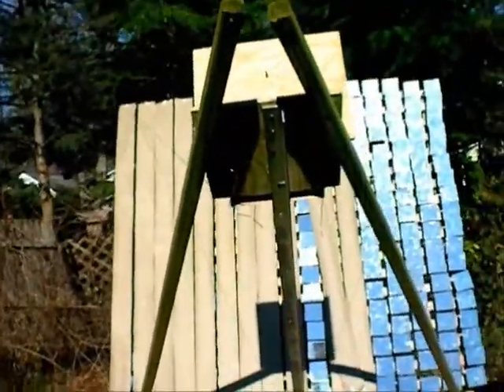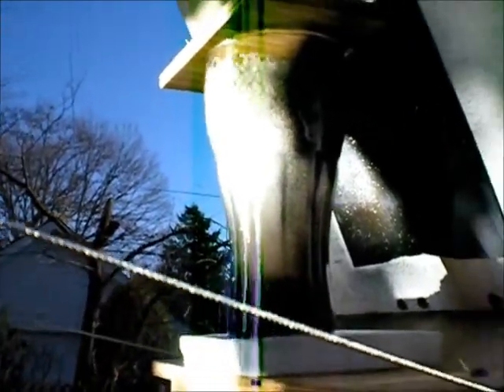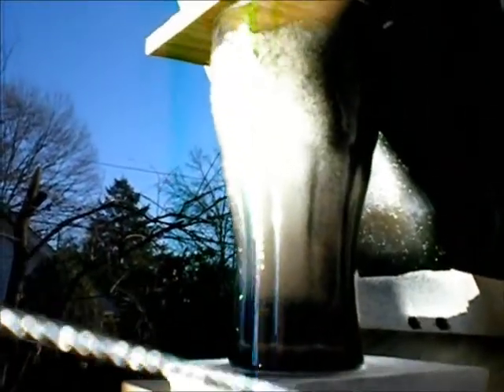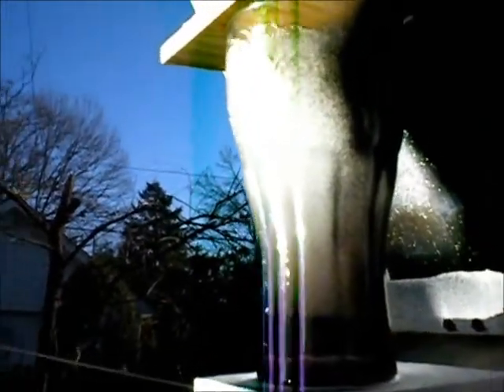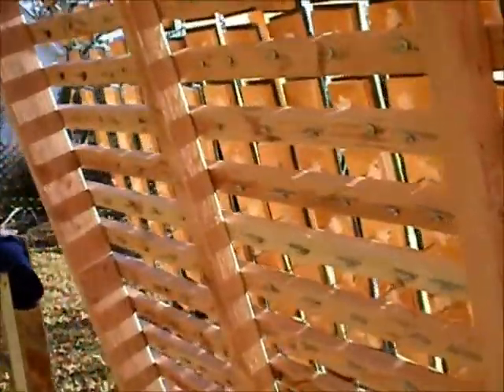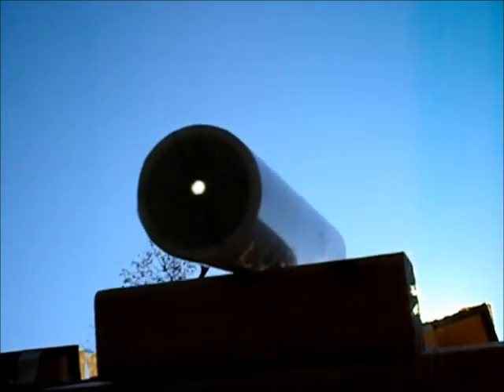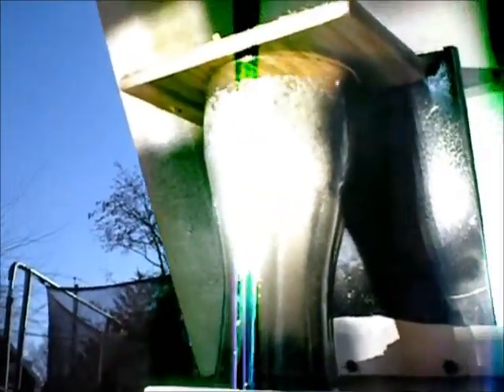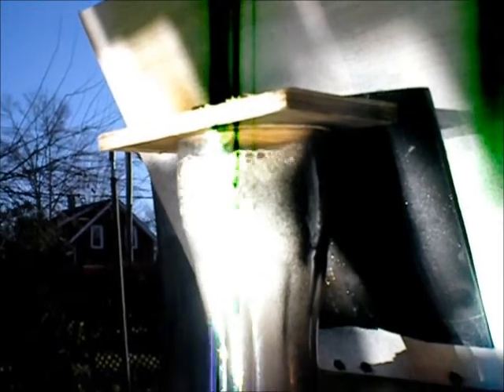solar furnace one (2)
Home made solar furnace